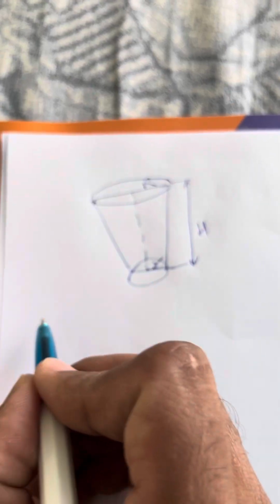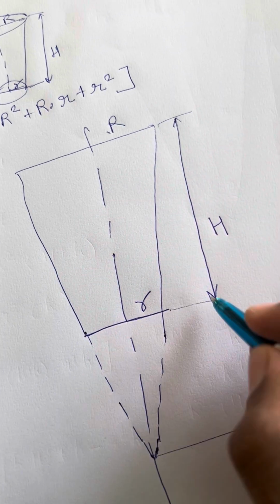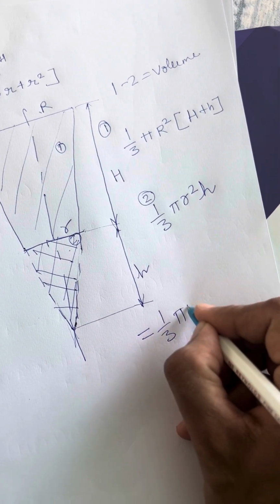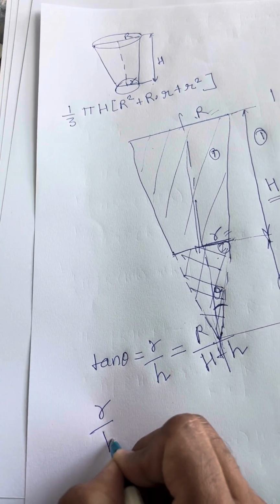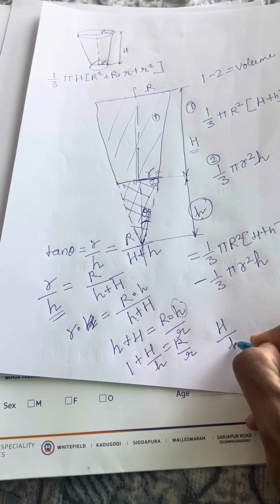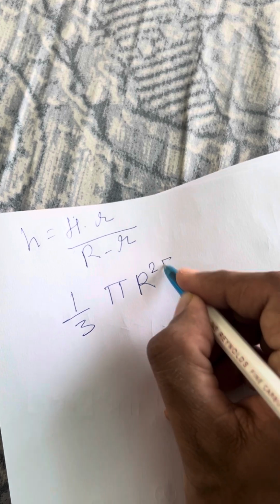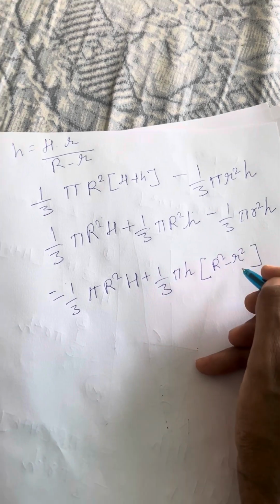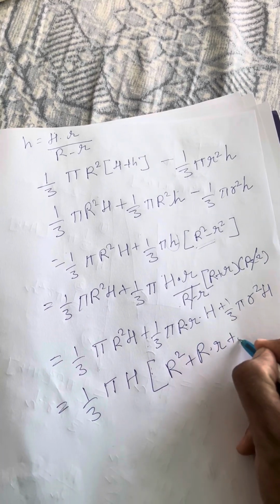Derive volume of a frustrum